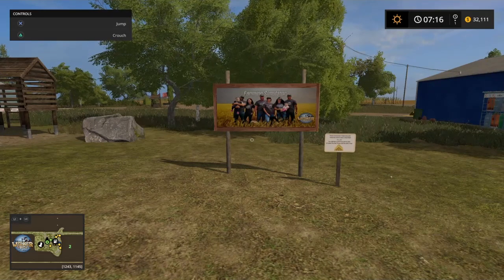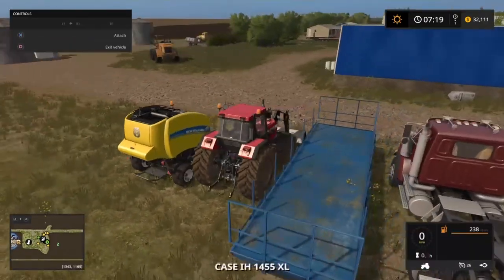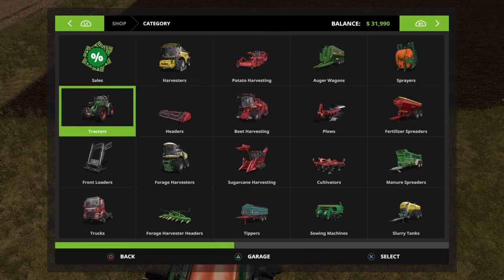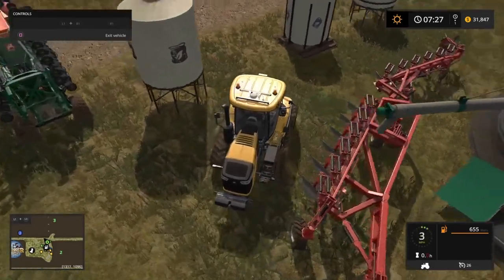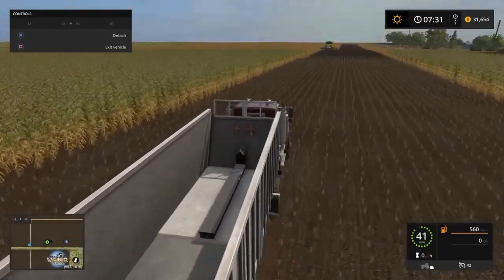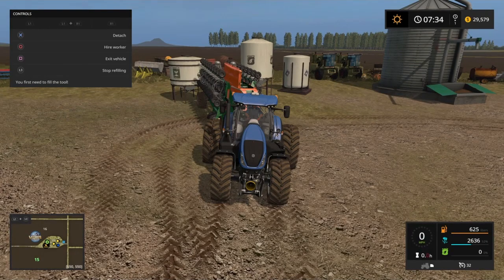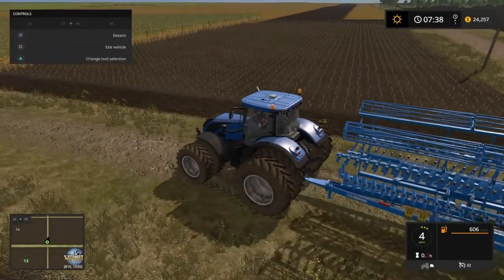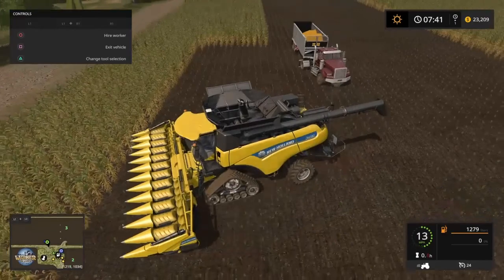Farming Simulator 17 Welker Family Farm Episode 1